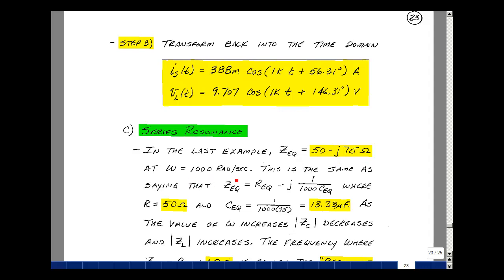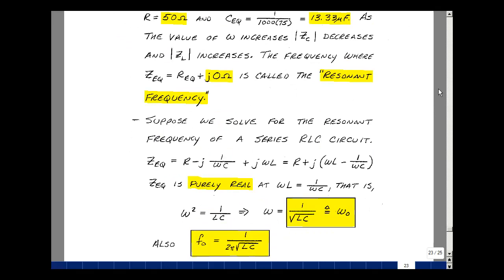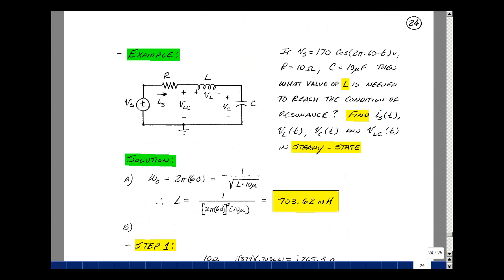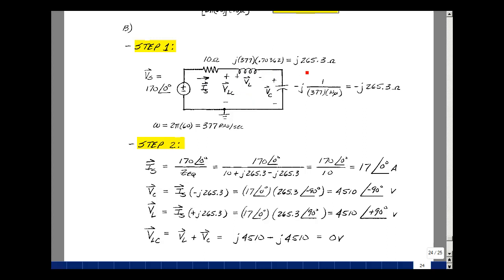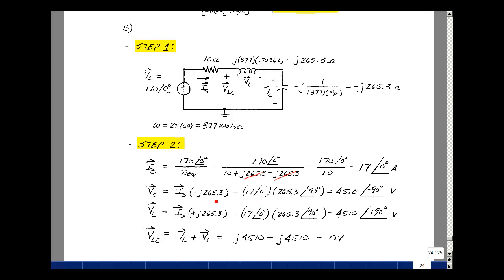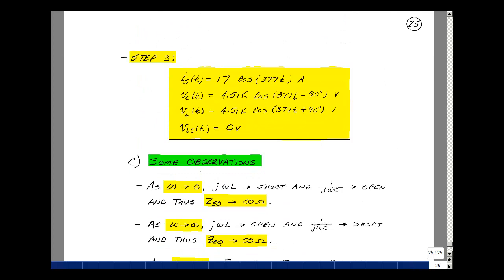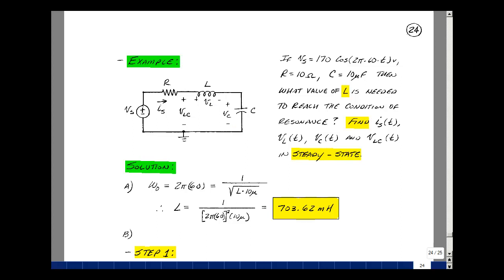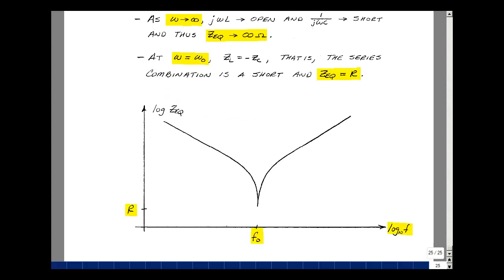ECE345msu: Chapter 4 - Series Resonance